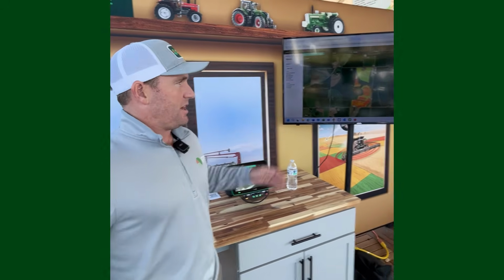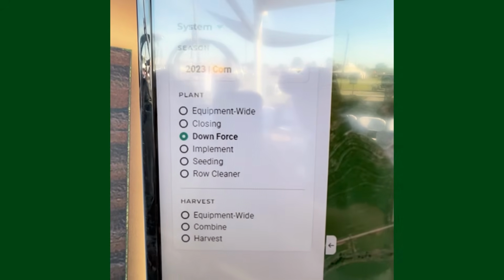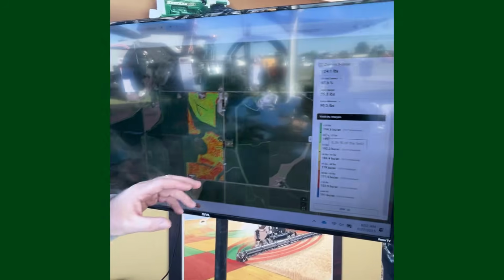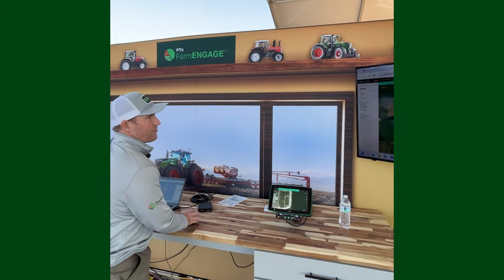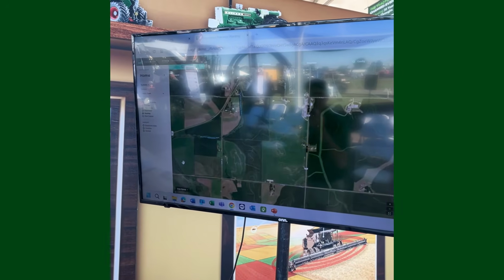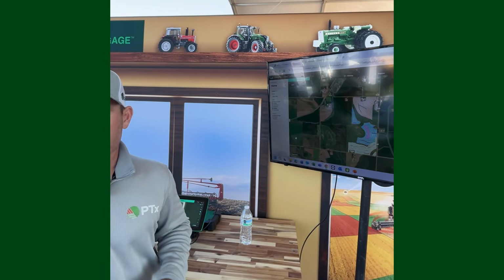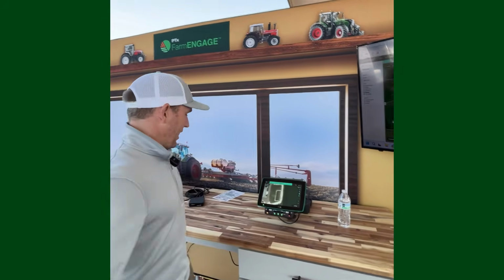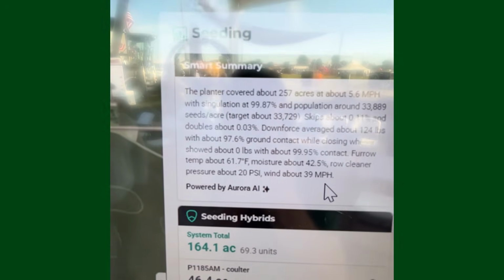Unlock the use of PTx Panorama™ to Manage Maps and Agronomic Data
Viewing and transferring data out of the cab is not always simple. With Panorama™ you can easily view maps, input summaries, and agronomic data from a Gen 3 20|20. See all your 20|20 data on your phone, computer, or platform of your choice.